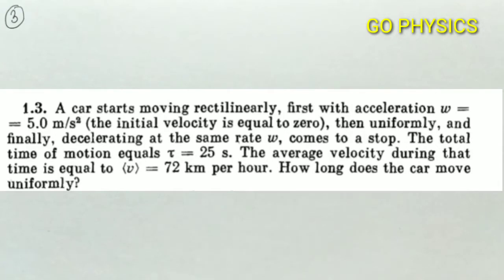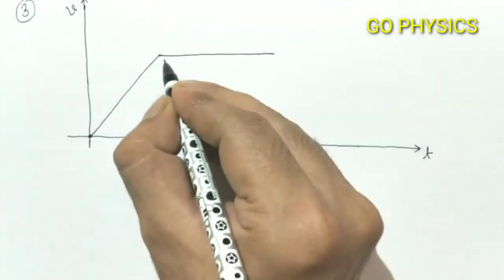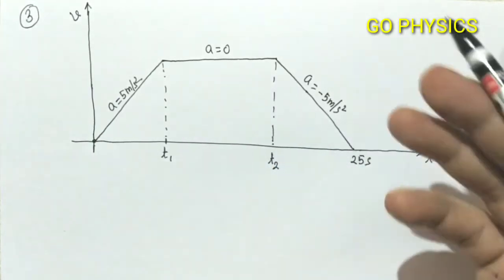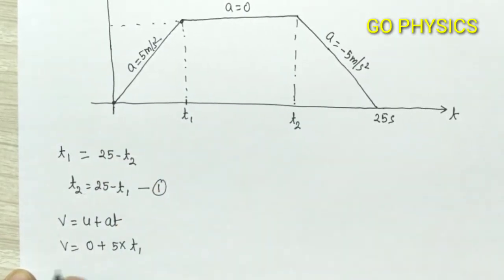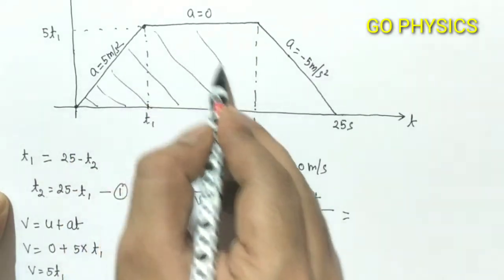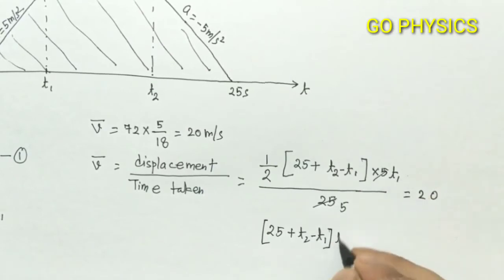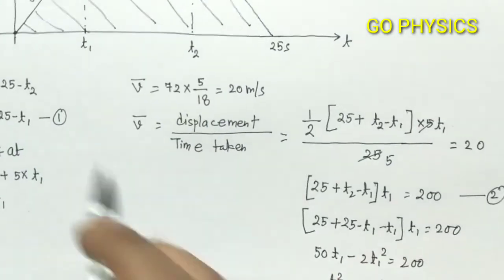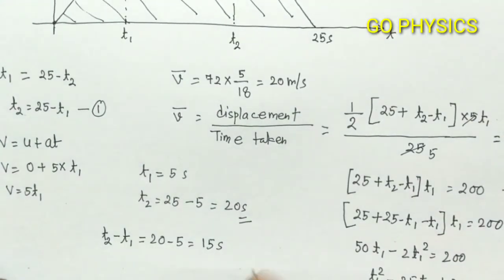IE IRODOV 1.3